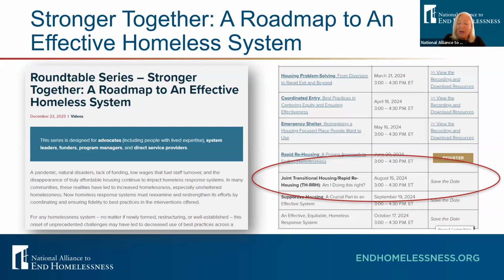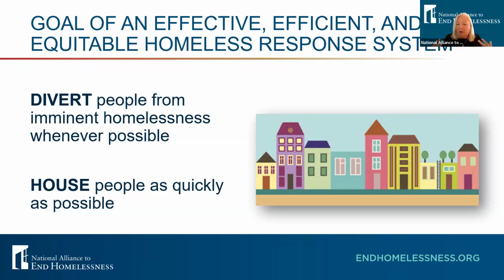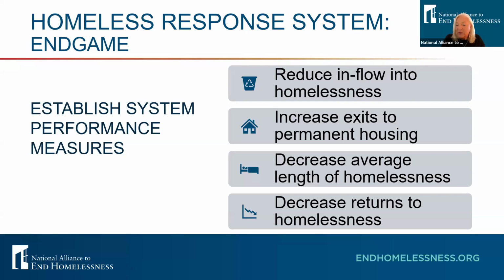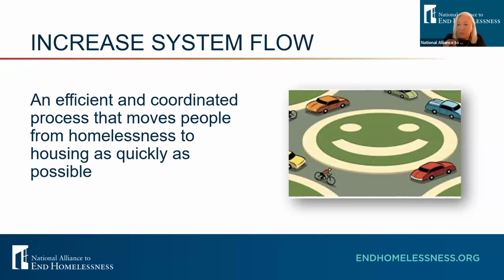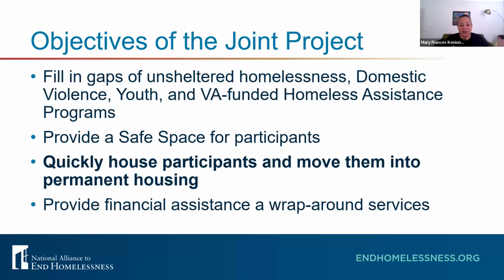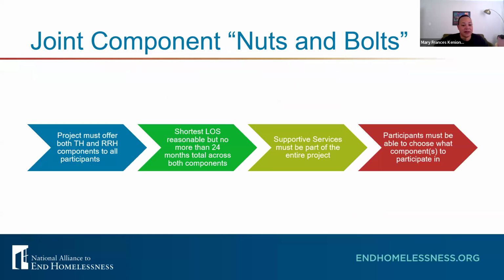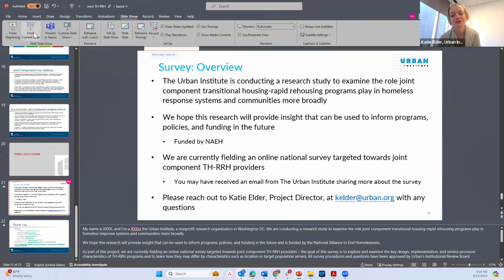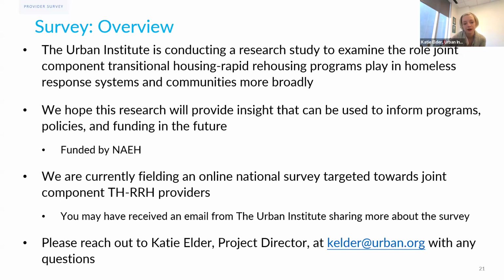Joint Transitional Housing/Rapid Re-Housing (TH/RRH): Am I Doing it Right?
The Joint Component of Transitional Housing/Rapid Rehousing was introduced as a new type of project that communities could apply for that combines the activities of a transitional housing project with those of a rapid re-housing project. The joint component is intended to meet pressing challenges that communities are facing by providing a safe place for people to stay – transitional housing – with financial assistance and wrap around supportive services to help them move to permanent housing as quickly as possible. The webinar provides participants with creative ways communities are using the joint component to strategically reduce homelessness.

* This webinar is part of the Alliance’s Roundtable Series – Stronger Together: A Roadmap to An Effective Homeless System.